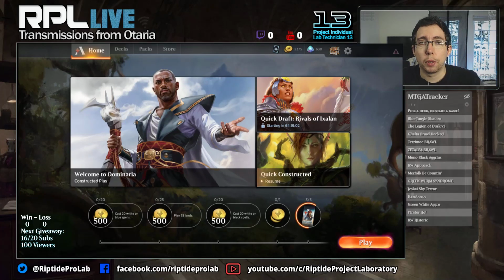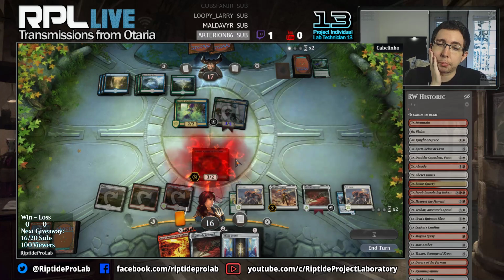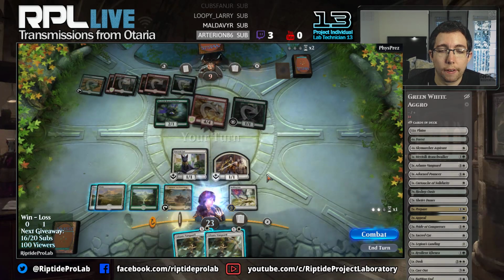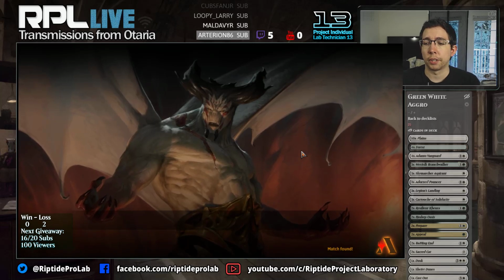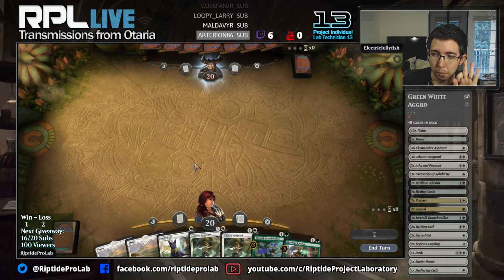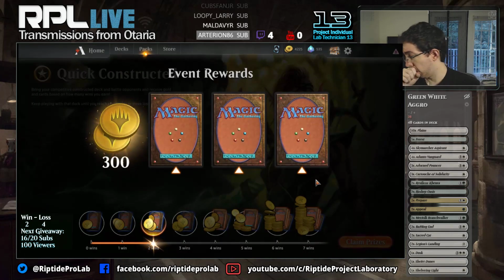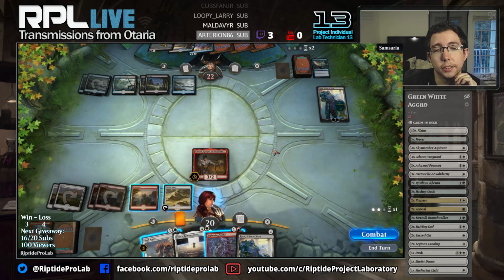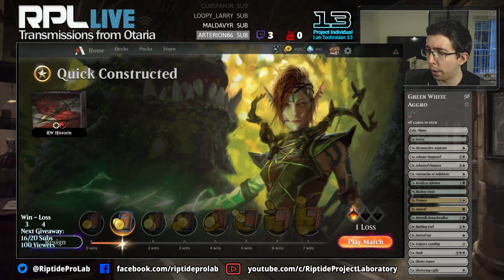MTG Arena - GW Aggro (Matches, May 15) - Magic: The Gathering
Aggro takes up the ladder with a few wins, and some more fun!

And if you ENJOY my content, please consider donating even a dollar to my operation. It helps me out immensely, as I will use the money to go right back into giveaways, better equipment, and more MTG fun.

Be Part of the Lab Team!

Come watch on Tuesday, Wednesday, Thursday, Saturday playing MTG Arena! TWITCH

Thanks!

Comments and Suggestions Welcome!

RIPTIDE PROJECT LABORATORY is an entertainment channel based on Magic: The Gathering. I aim to bring you unique videos from the perspective of a Lab Tech named "Thirteen". I am a fifteen year veteran of Magic: The Gathering, and have a lot of knowledge and wisdom about the game to share.